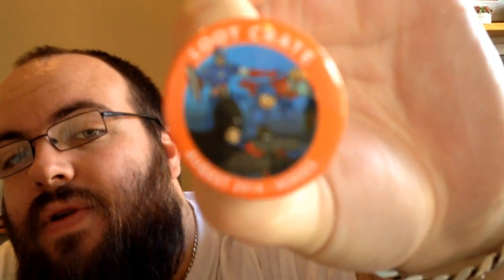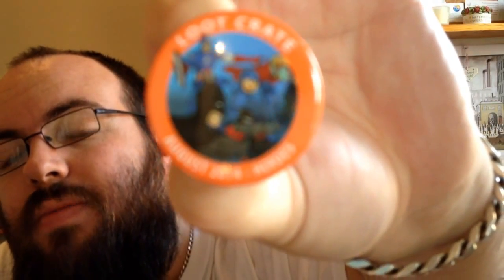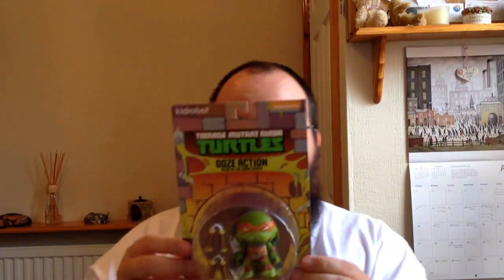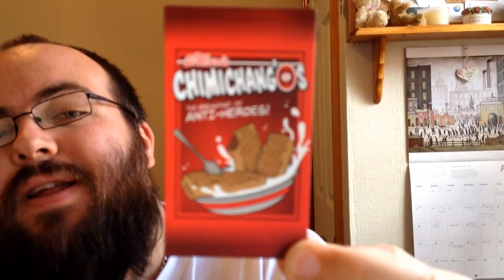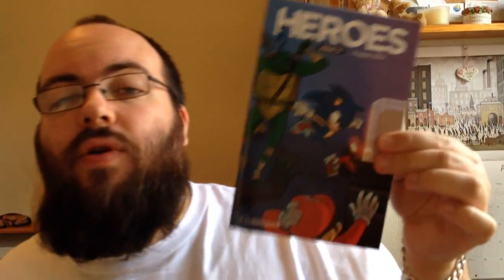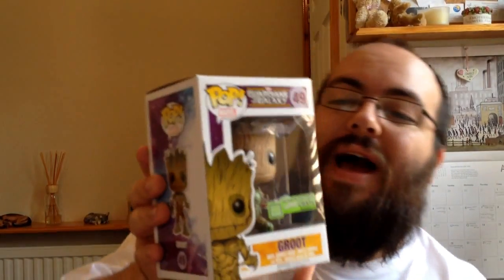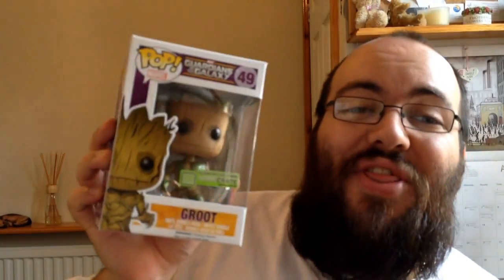Loot Crate August 2014 Unboxing - HEROES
Pigeon of Ascendant Gaming with an Unboxing and review of Loot Crate. August 2014 Crate Heroes themed :)